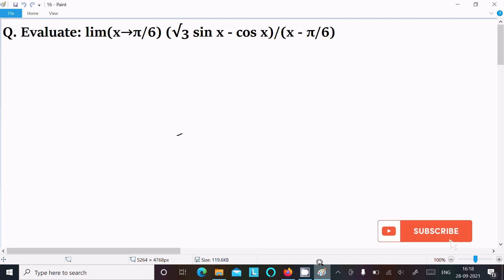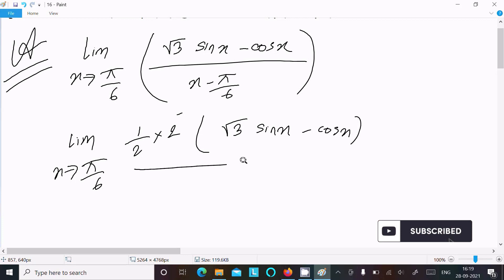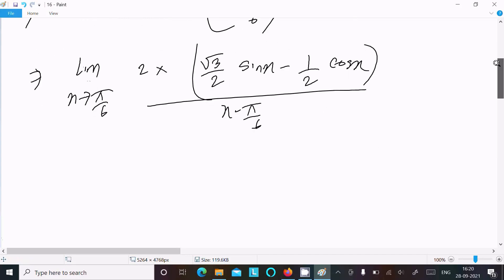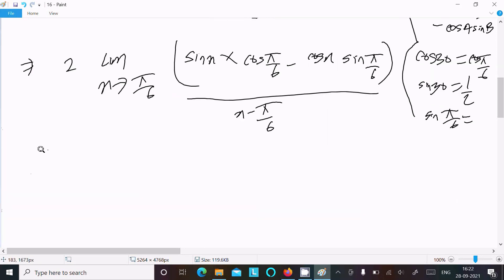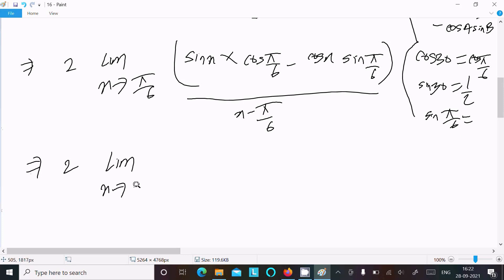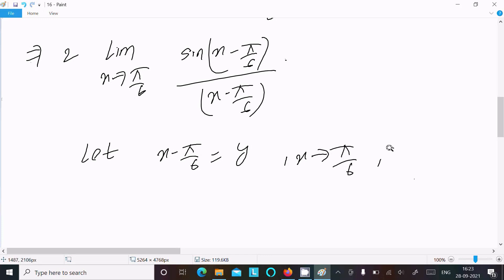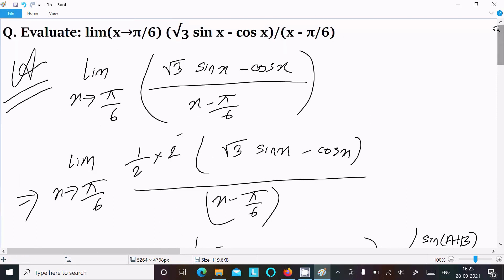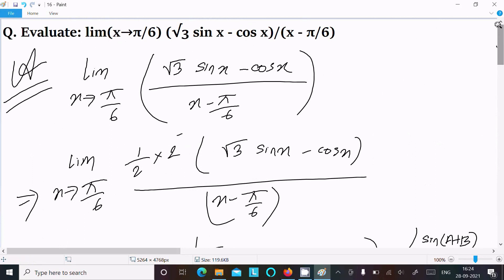Evaluate : lim(x → π/6) (√3 sin x - cos x)/(x - π/6)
lim(x→π/6) (√3 sin x - cos x)/(x - π/6)
lim x tends to pi 6 root 3 sinx-cos/x-pi/6
Solve x→6π​ lim​x−6 π​/3 ​sinx−cosx​
evaluate limit x tends to pi/6 root 3 sinx - cosx/x - pi/6.
What is the solution of lim x tends to π/6 [cosx-√3sinx/π-6x]
Root 3 sinx-cosx/x-pi/6 limit x tends to pi/6